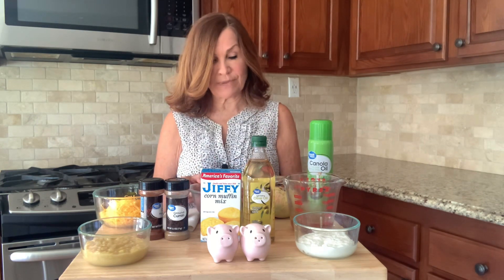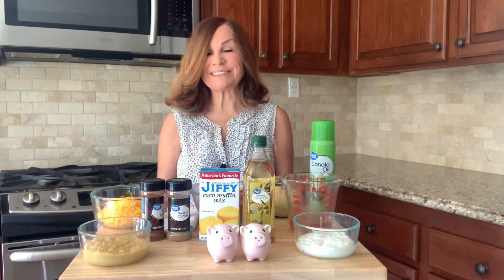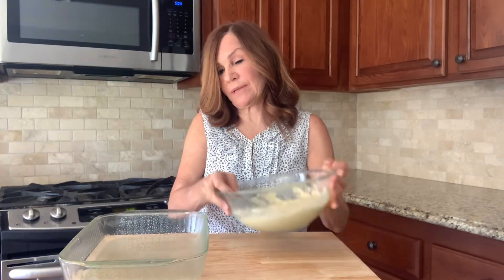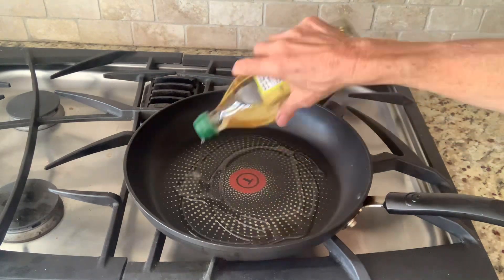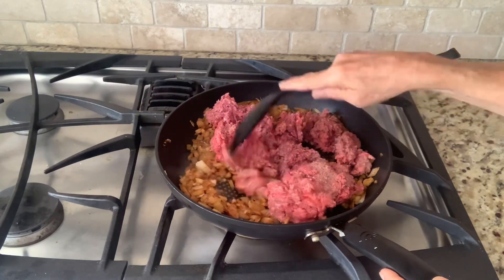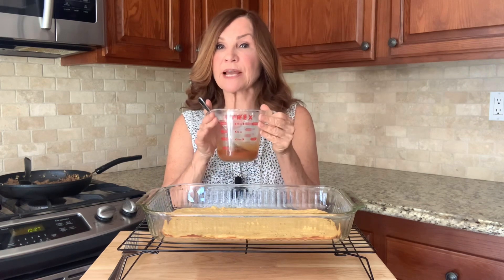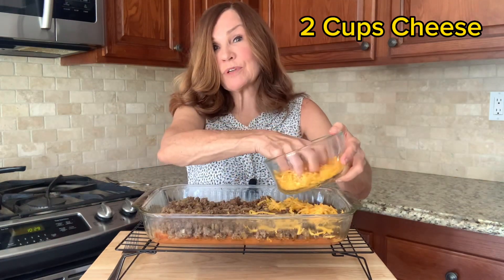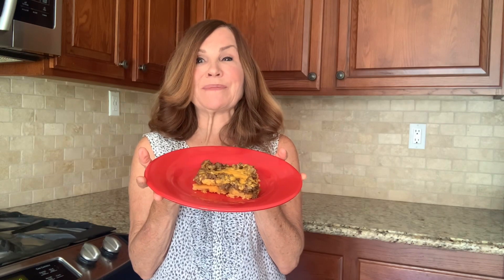Tamale Casserole!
This Tamale Casserole is a huge hit! The cornbread crust gives it the taste of a tamale.

Enchilada Sauce Recipe: Easy to Make Authentic Enchilada Sauce